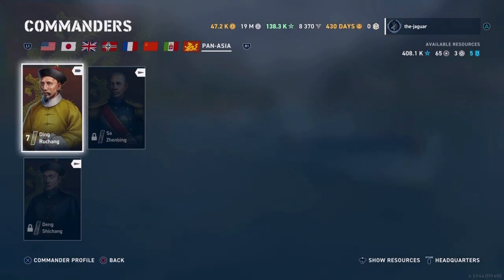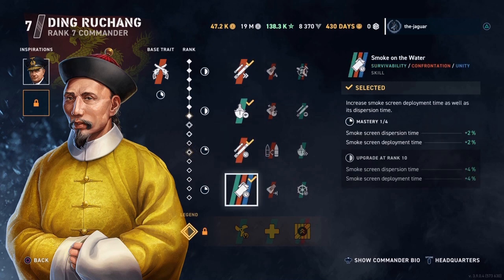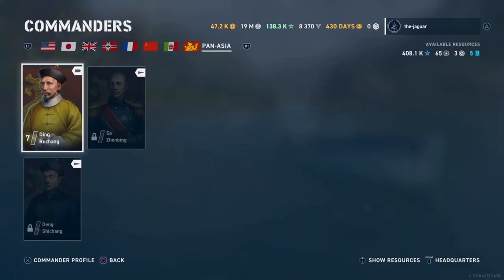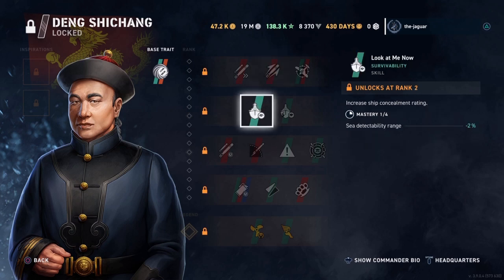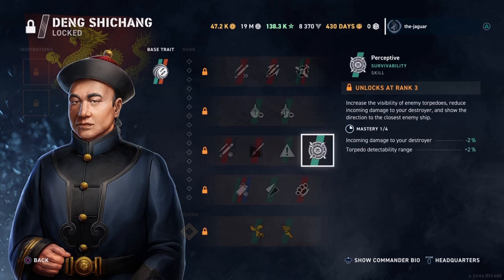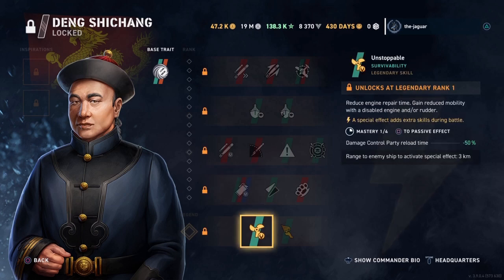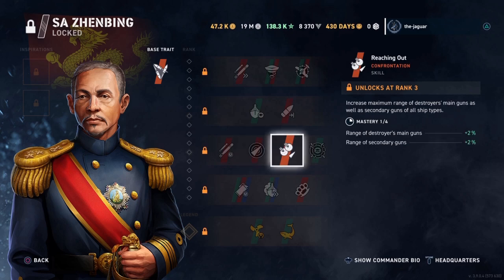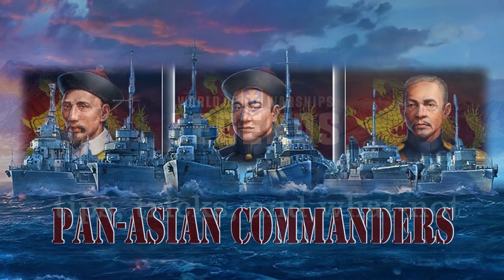Pan-Asian Commander - Dragon's Breath | World of Warships Legends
The video shows a breakdown of the 3 current Pan-Asia commanders. We break down all their skills and traits. Ding Ruchang - the all purpose commander, Deng Shichang - the torpedo specialist, and  Sa Zhenbing the gunboat commander.